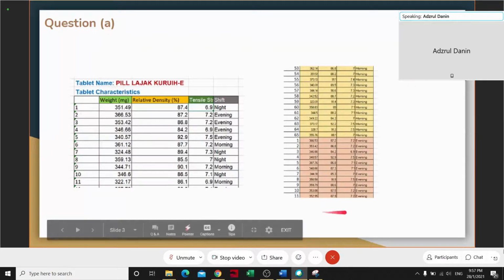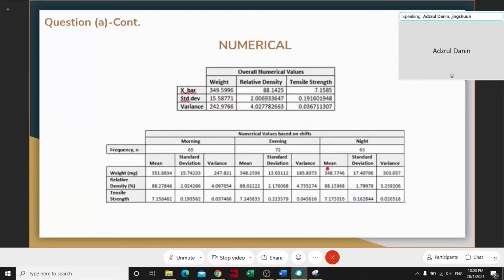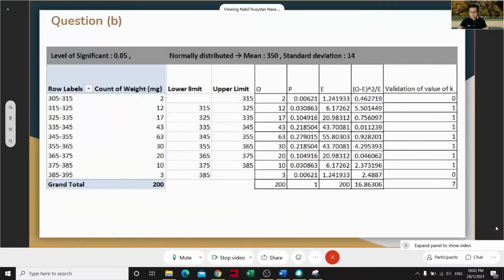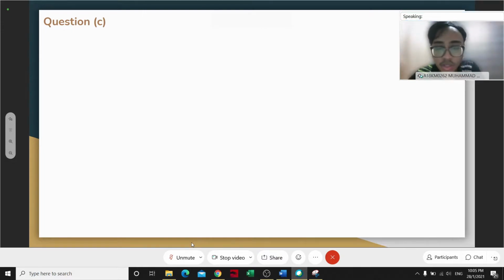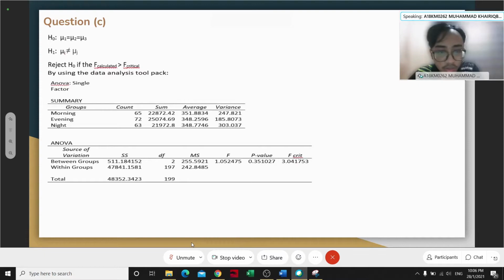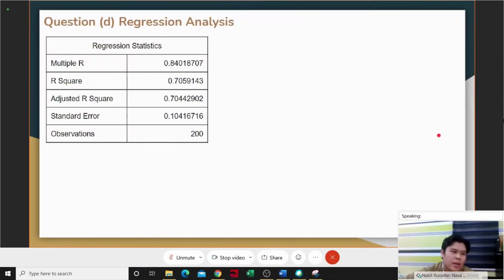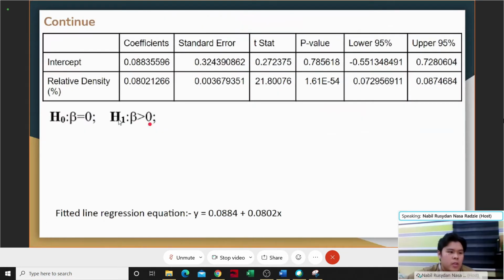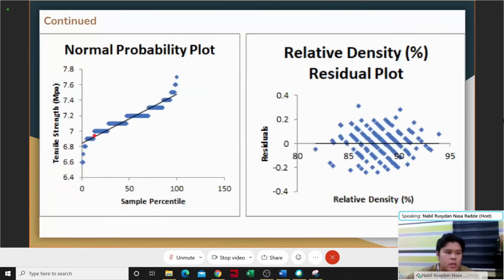SSCE 2193: Engineering Statistics(41), GROUP 13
We are from Group 13, Engineering Statistics section 41 under lecturer, Dr. Zarina Mohd Khalid. This is a video presentation from our group using the Pill Lajak Kuruih-E data to present to the top level management of LajakLaku Sdn. Bhd.